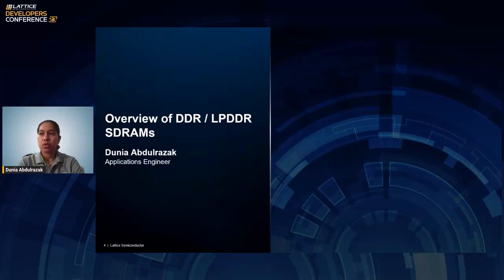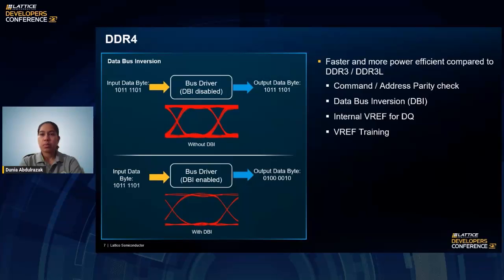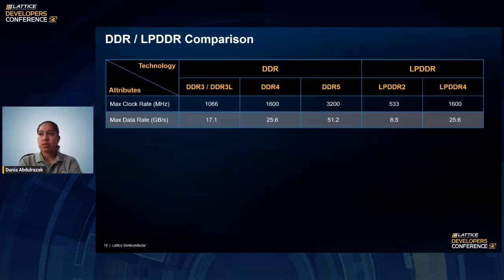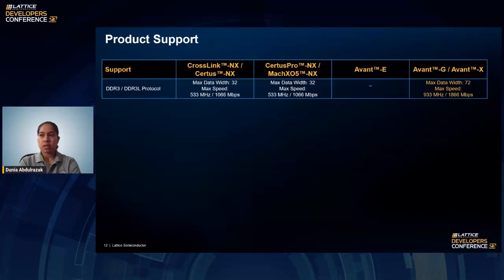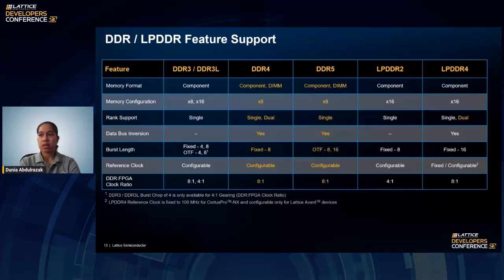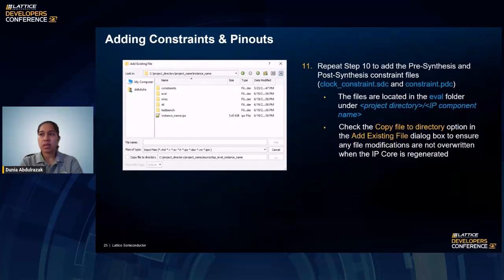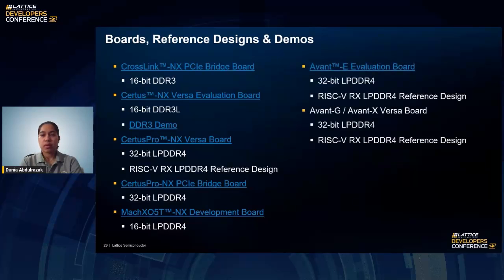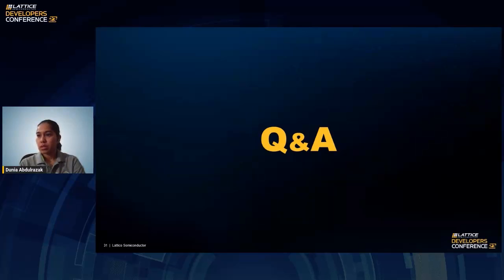LDC23 - Developing DDR/LPDDR Solutions with FPGAs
This presentation provides an overview of DDR3/DDR4/DDR5 and LPDDR2/LPDDR4 technologies, a summary of protocol and feature support on Lattice Avant and Nexus FPGA families, a walkthrough of the full development process for generating a DDR/LPDDR design, and an overview of various resources available for design support.